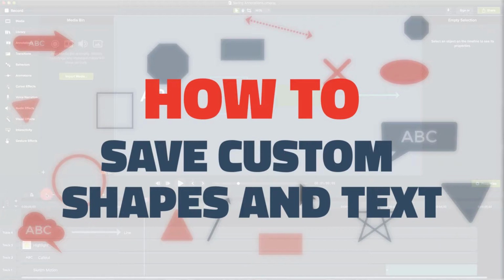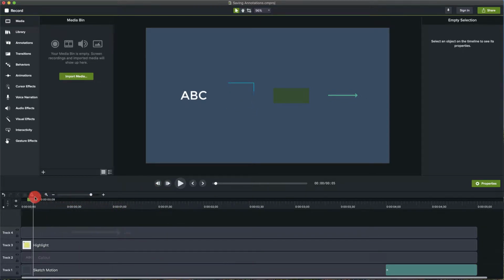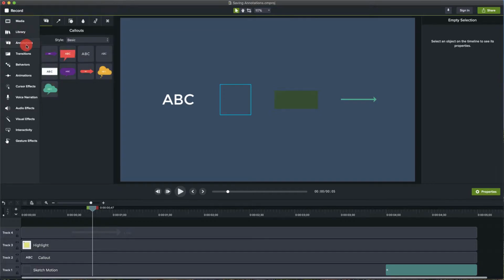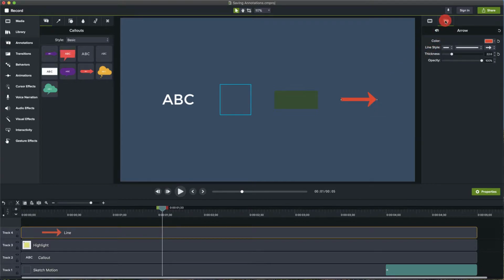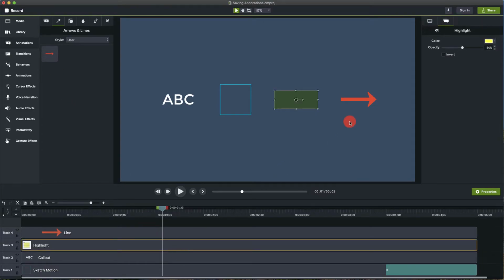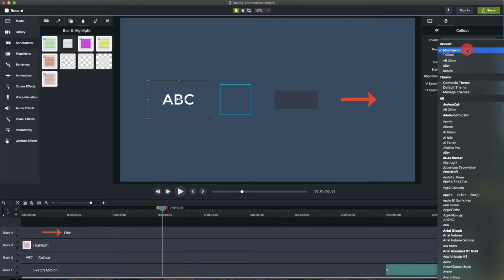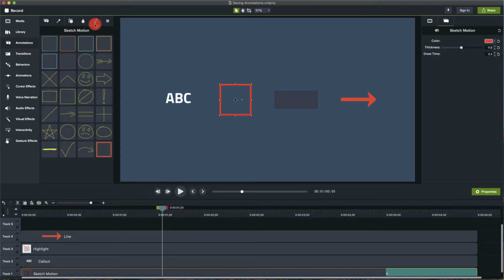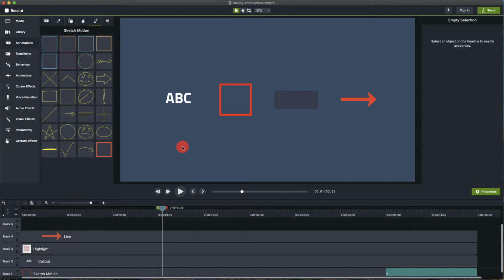Camtasia: How To Save Custom Shapes And Text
In this episode of CamtasiaHacks we'll show you how to save custom shapes and text.